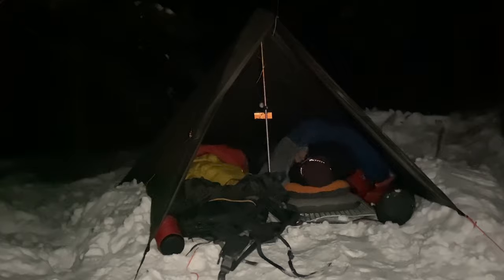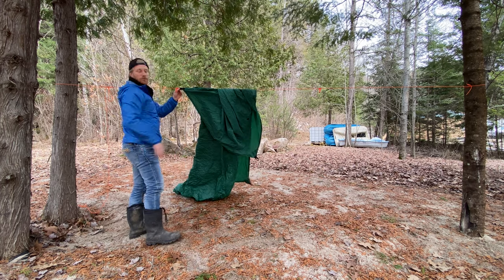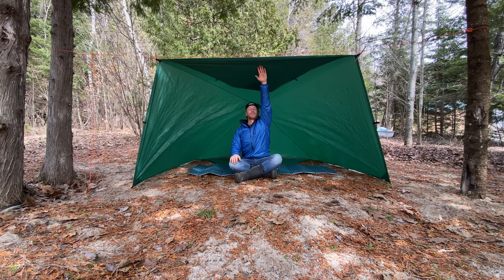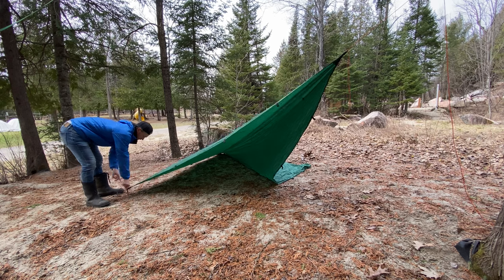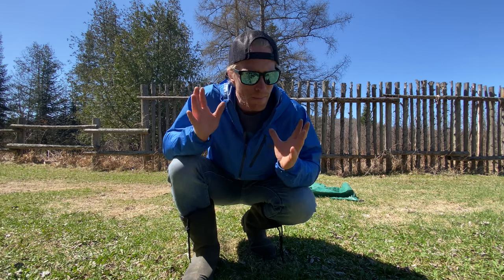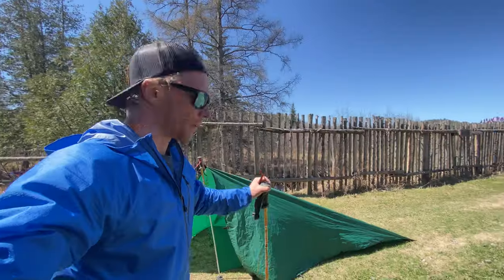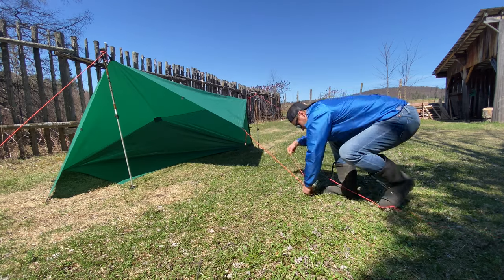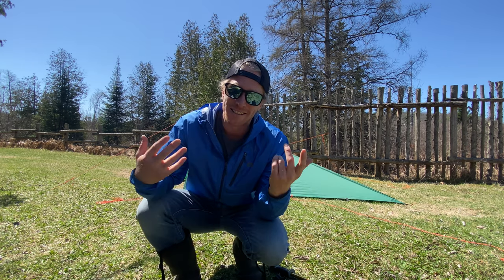Try These On Your Next Camping Trip!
⬇️  Gear From This Video ⬇️
Aquaquest Guide Tarp

Check out @ScottysGoneWalkabout he's the guy I learned the last shelter from!

🔥 Favorite Gear 🔥

⏲️ Chapters ⏲️
00:00 Intro
00:28 Adirondack Shelter
04:11 Plow Point Shelter
06:20 Gunyah Shelter